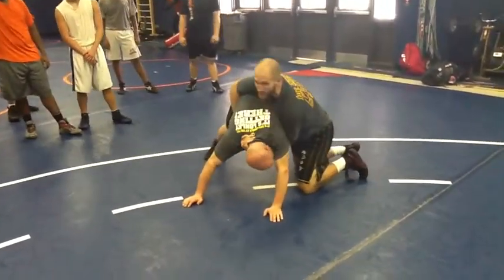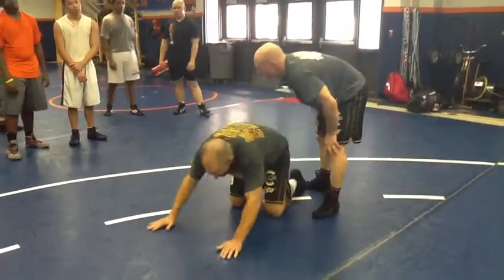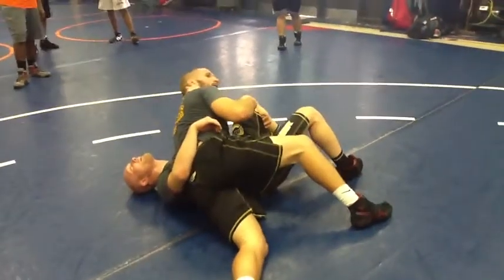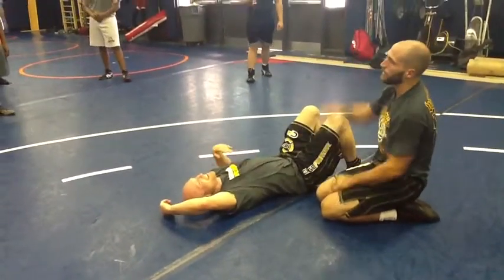Tripod defense to claw ride